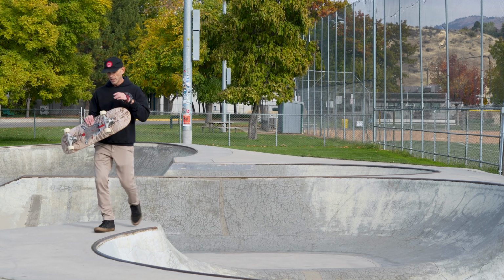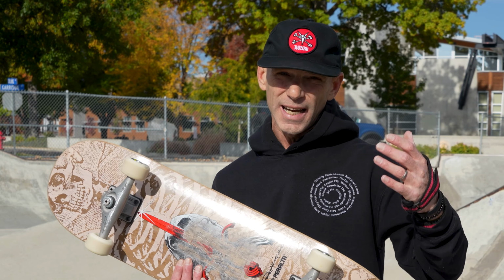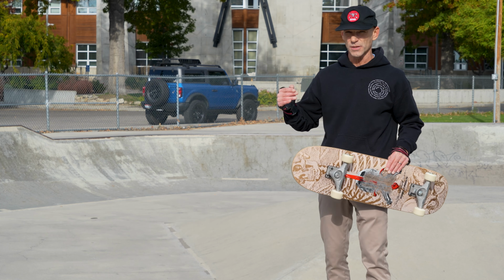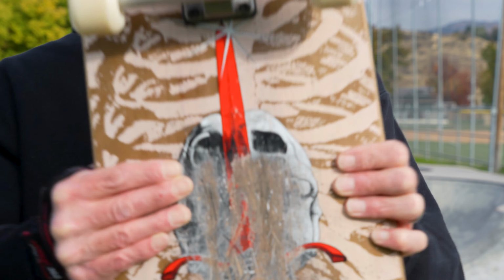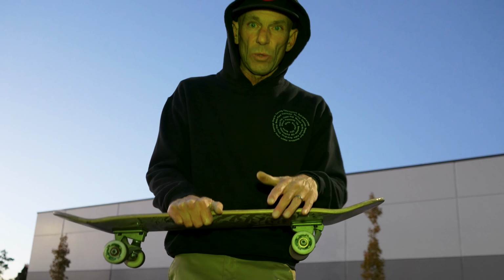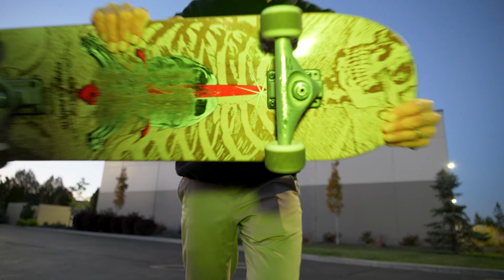Powell Peralta Dragon Wheels Review - are they good wheels for surf skating?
* Apologies for my BAD wireless microphone AUDIO * 1st time use of the new wireless system.
First impressions and sessions on the new Dragon Wheels! The wheel that has every skater talking about them, is really all that.
No surprise, that the skate innovators and industry leaders of Powell Peralta took over a decade developing this trademarked urethane wheel - unlike any other.

Get some!